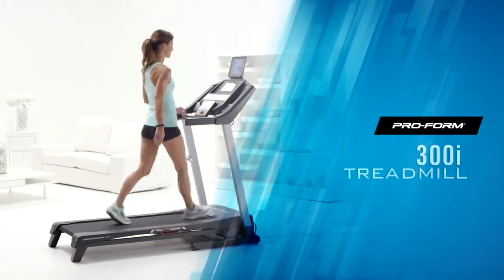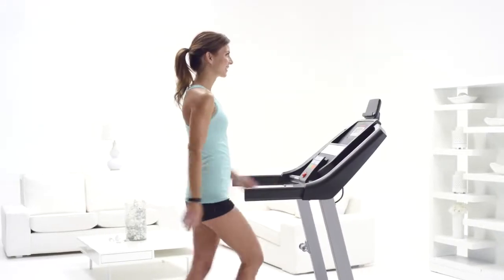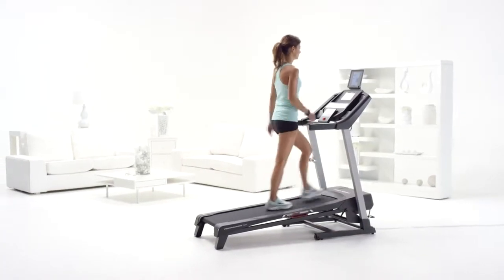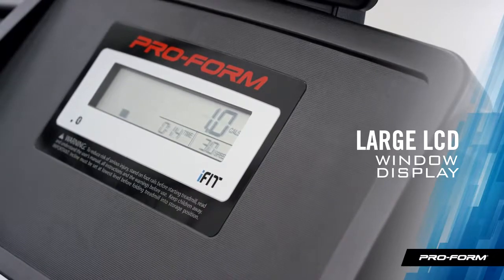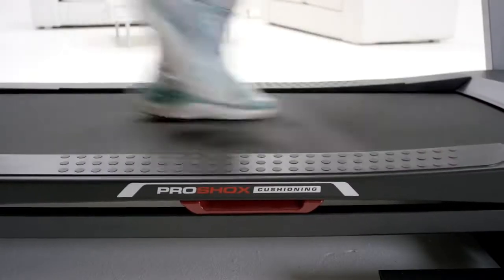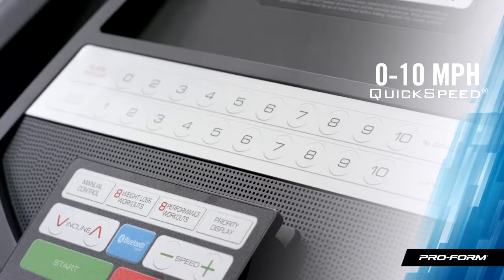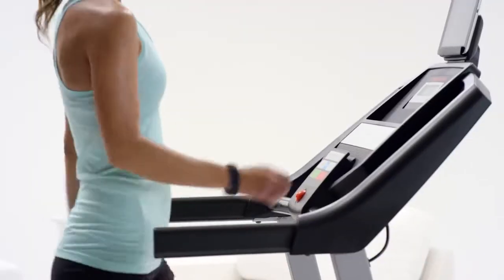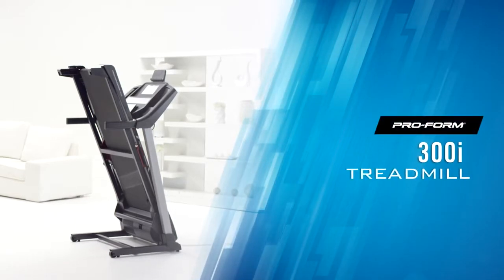Bieżnia Elektryczna ProForm Performance 300i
Film jest poglądowy. Szczegółowa specyfikacja sprzętu znajduje się w karcie produktu.
Bieżnia elektryczna ProForm Performance 300i to podstawowy, odpowiednio wyposażony  technologicznie model bieżni zaprojektowanej do lekkich, domowych treningów. Zastosowano w niej m.in. silnik o mocy 2.0 CHP, system regulacji kąta nachylenia oraz 16 programów treningowych kompatybilnych z systemem iFit®. Dodatkowe wyposażenie w postaci systemu amortyzacji ProShox™ Cushioning, wbudowanego uchwytu na tablet czy systemu składania, pozytywnie wpłyną na komfort i bezpieczeństwo treningu oraz użytkowania. Bieżnia elektryczna ProForm Performance 300i to doskonały sprzęt dla początkujących biegaczy.